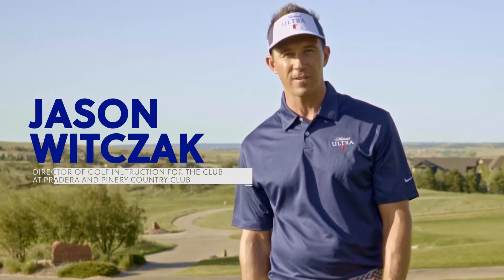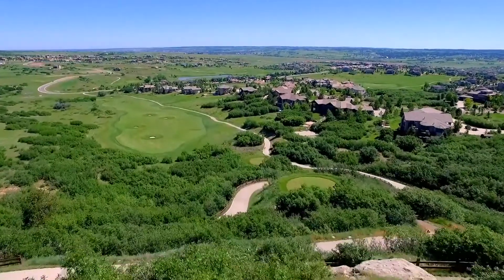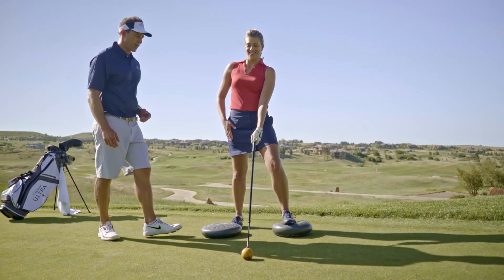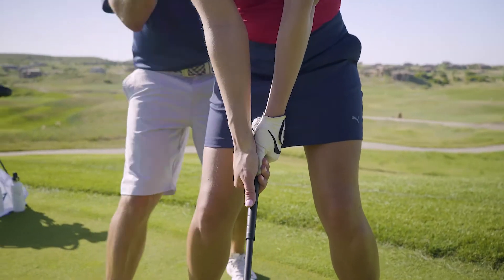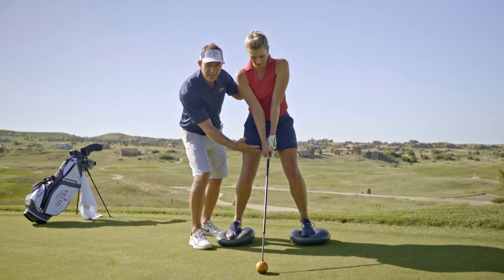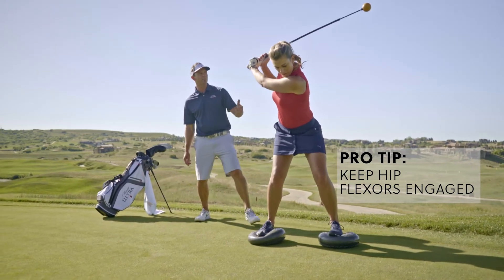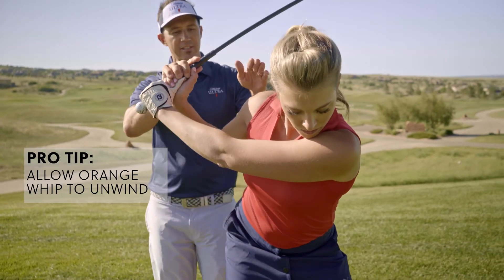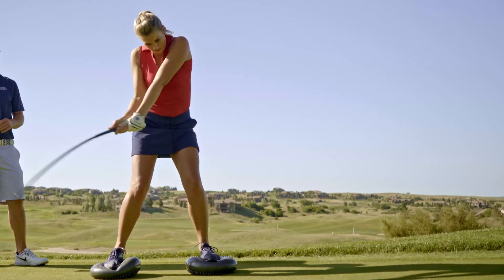Colorado AvidGolfer's GetGolfFit Series: Dyna Disk Balance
Welcome to Colorado AvidGolfer's GetGolfFit Series presented by Michelob ULTRA.

Jason Witczak (@jwitpga Class-A PGA Professional) and Elizabeth Carpenter (@elizabeth_diane22) demonstrate a balance drill on the Dyna Disk with the Orange Whip Trainer.

Find balance on and off the course with Michelob ULTRA and Colorado AvidGolfer!